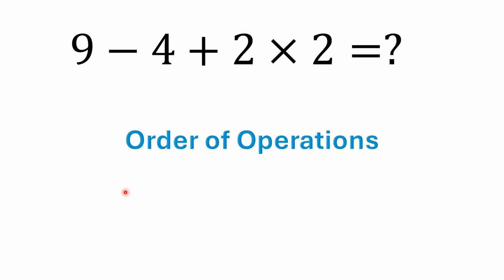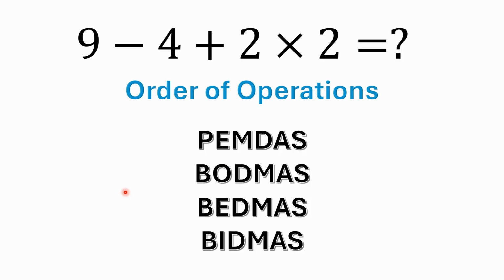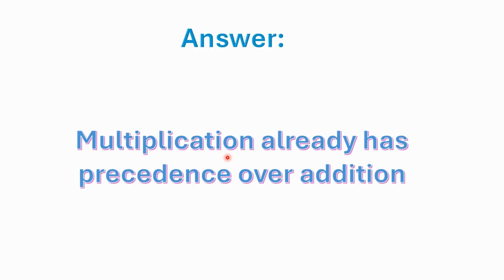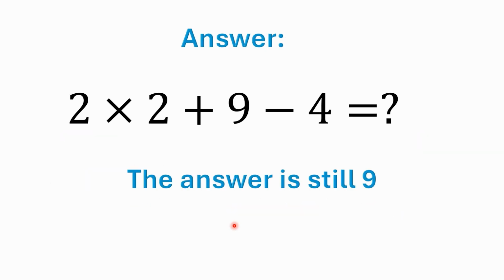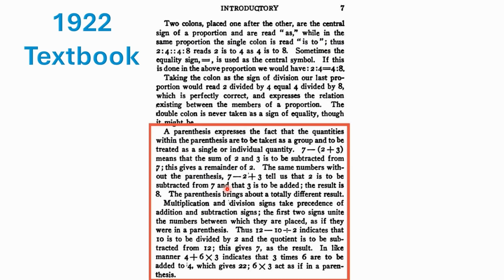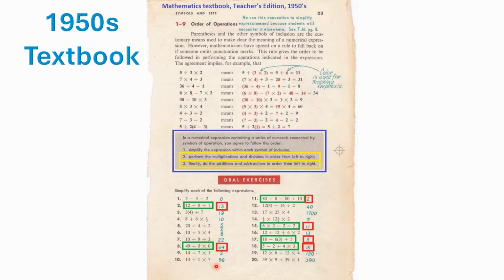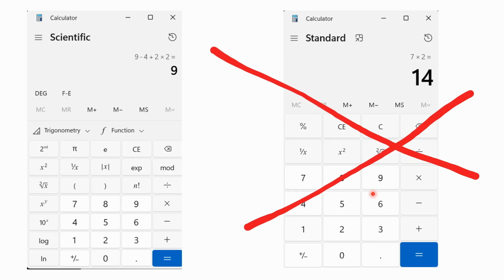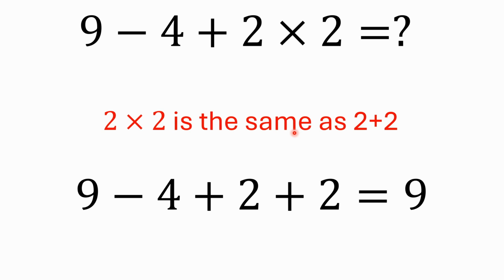What’s the Answer to 9 − 4 + 2 × 2? | Order of Operations Explained!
Are you confident in your math skills? Let’s put them to the test with this classic problem:

At first glance, it seems simple—but many people get this wrong because of how they interpret the order of operations. In this video, I’ll walk you through:

✅ The correct way to evaluate this expression using PEMDAS (or BEDMAS/BODMAS depending on where you're from)
✅ Why so many people misinterpret the rules of order of operations
✅ The common mistakes students and even adults make when solving problems like this
✅ A breakdown of calculator input methods:

Immediate Execution Mode (used in basic calculators)

Expression Mode (used in scientific or algebraic calculators)

We’ll see how different calculators might actually give different answers—and why it’s important to understand how you're entering the expression.

Whether you're a student, teacher, or just someone brushing up on math, this video will help clear up confusion and sharpen your understanding of how operations should be done—the right way.